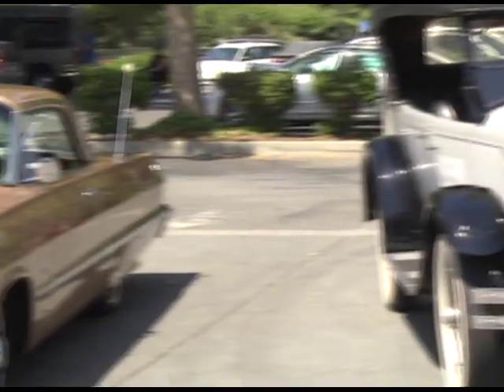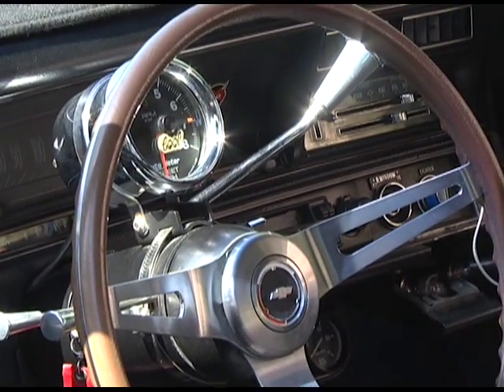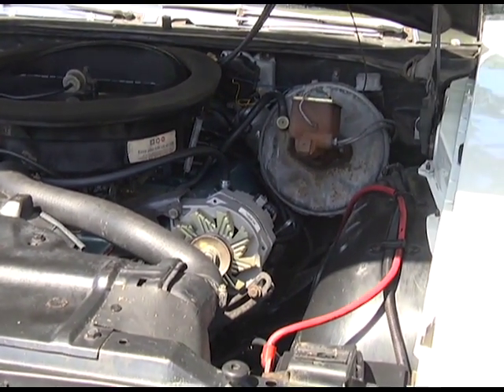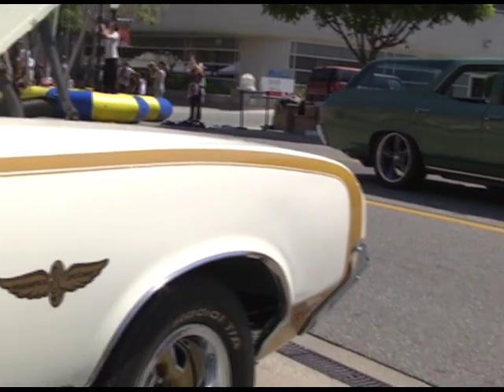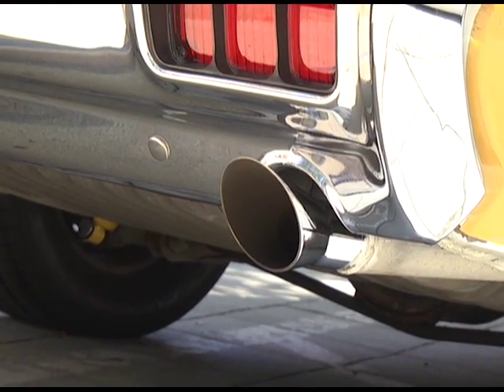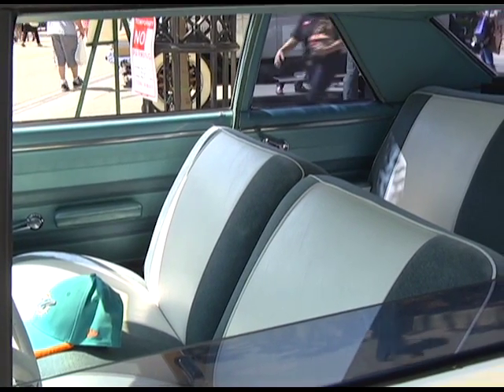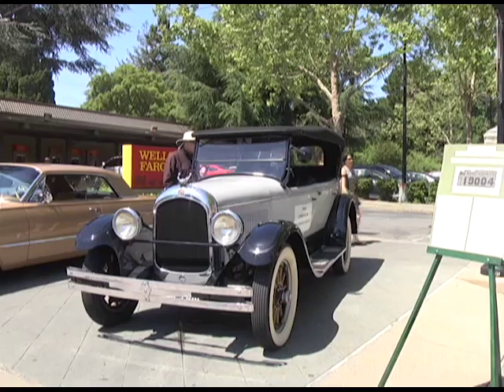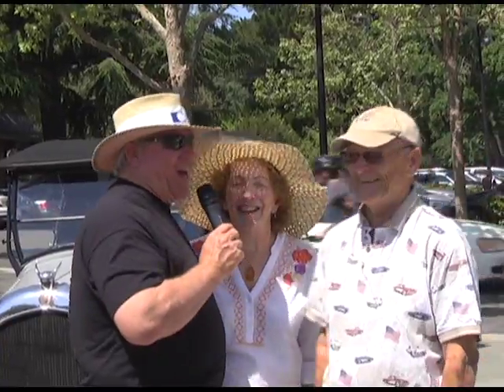Car Guy Channel: 2015 A La Carte & Art Car Show